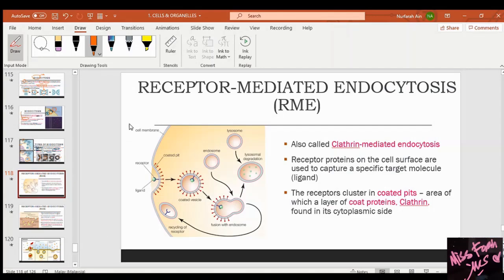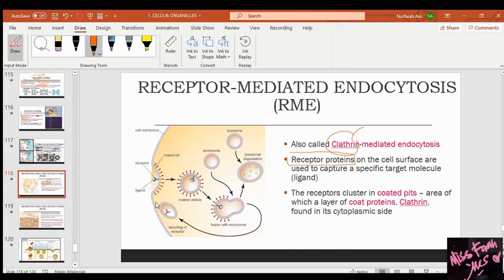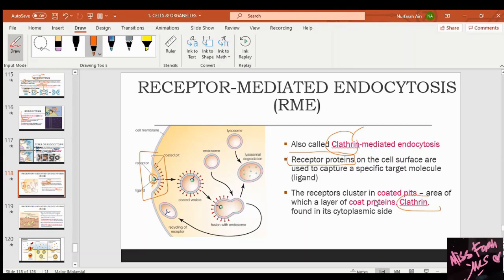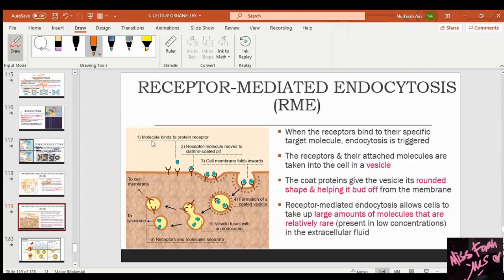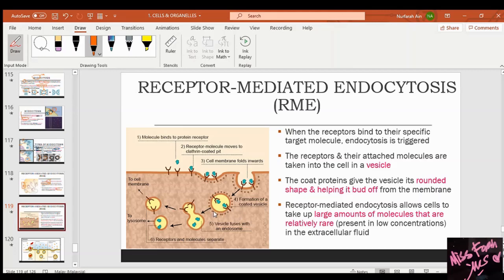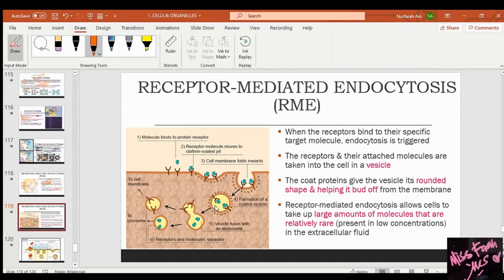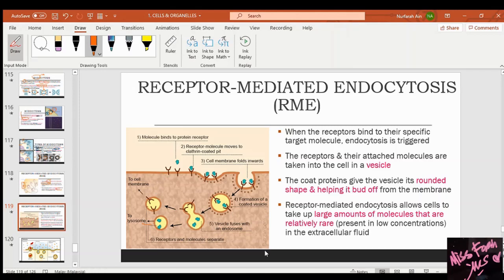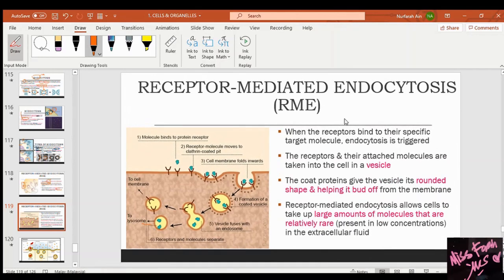RECEPTOR-MEDIATED ENDOCYTOSIS (RME) / CLATHRIN MEDIATED ENDOCYTOSIS - Simple explanation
This lesson is a part of FNSC1024 BIOLOGY A Online Teaching & Learning class during the Movement Control Order due to the COVID-19 outbreak.
Chapter 1: Cells & Organelles
Topic: Receptor-Mediated Endocytosis / Clathrin-Mediated Endocytosis

The instructor (Ms. Farah) teaches Biology, Chemistry, Biochemistry & Cell Biology for both foundation & undergraduates.